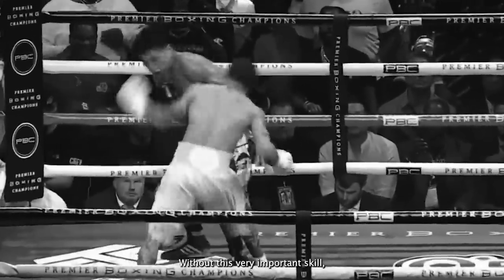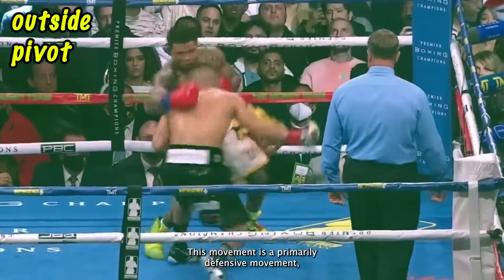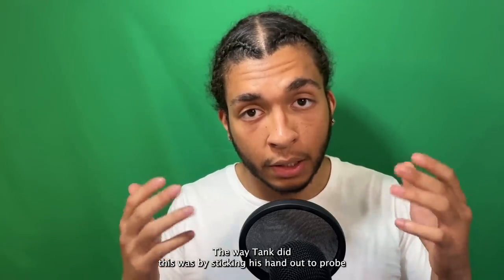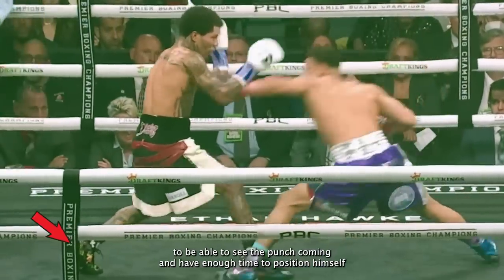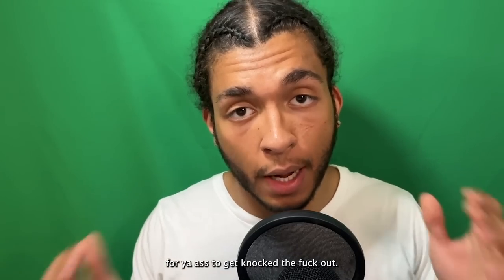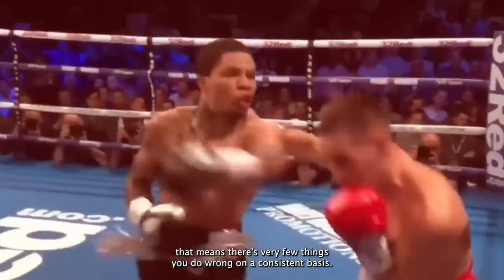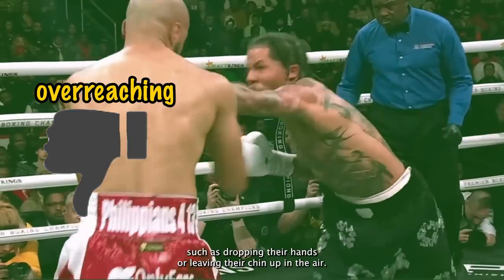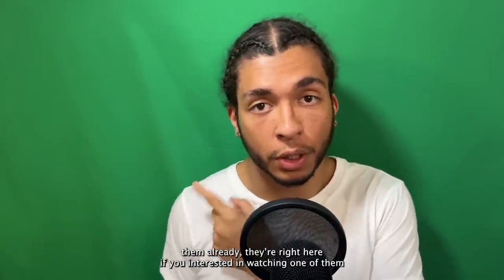Why Tank Davis Is The Most Complete Boxer EXPLAINED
i breakdown the strengths and weaknesses i see in tank davis and give him a rating between 1 and 5 stars

00:00 intro
00:18 Strengths
07:55 Weaknesses
09:56 1-5 star Rating